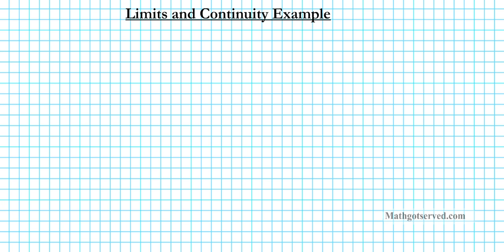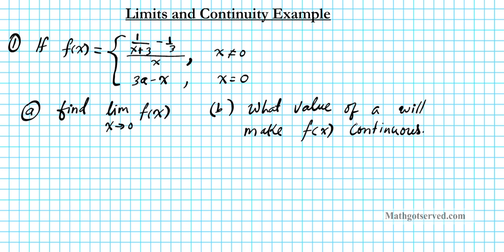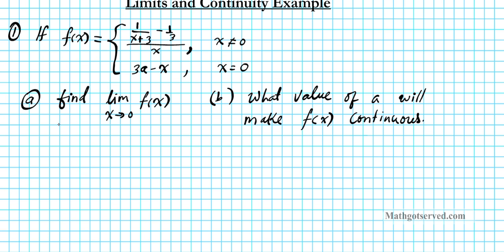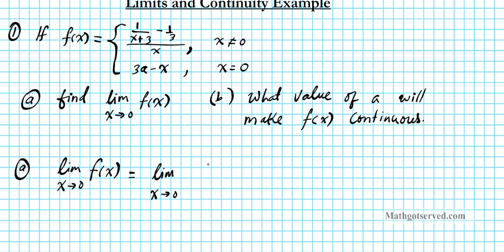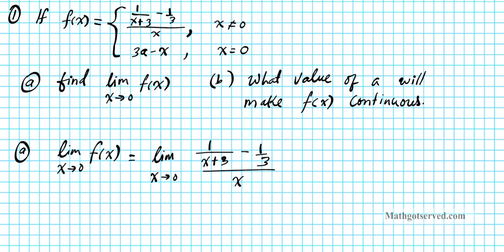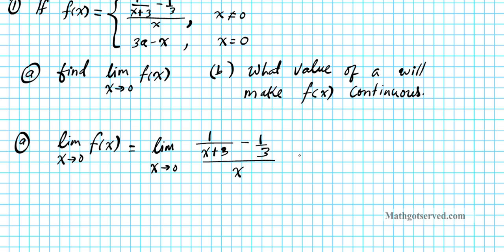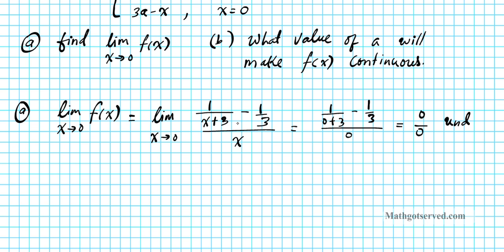Limits and continuity example calculus AB AP calc